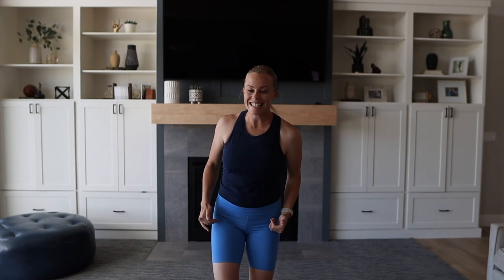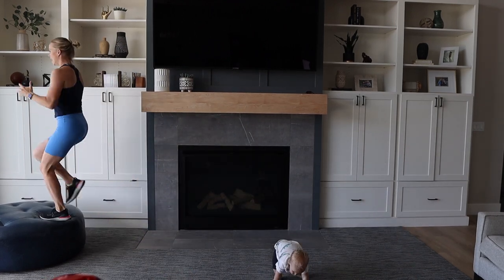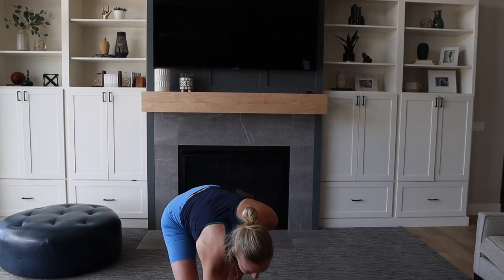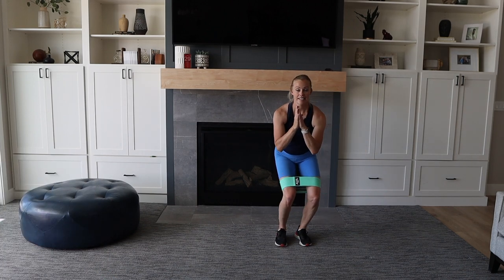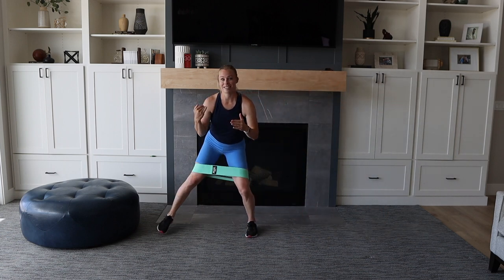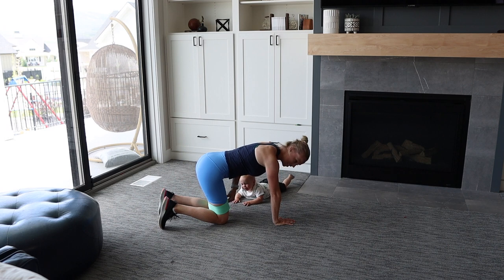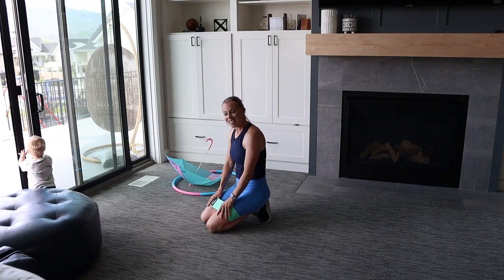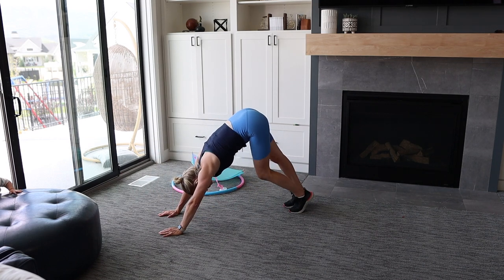Intense Strength Training Workout with Mini Bands & Chair (BONUS Core) For Busy Moms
Hey mama! Grab your mini bands and a step (chair or in my case a leg rest) and let's get working! We focus on your legs in this workout finishing with core & sending you on your way!
Equipment: Step &  mini bands
NUTRITION: Easy, macro friendly recipes that I use & LOVE. I also love their protein powder:)
All information provided is of general nature and for educational/entertainment purposes only. Nothing is to be taken as medical or other health advice for any specific health or medical condition. You agree that use of this content is at your own risk and hold Nancy Taylor harmless from any injuries or issues resulting from any and all claims.